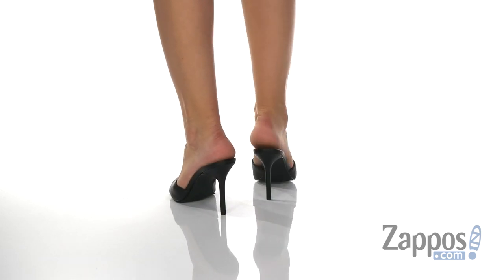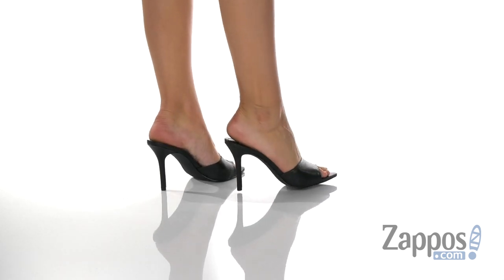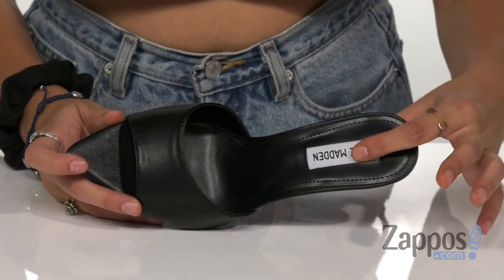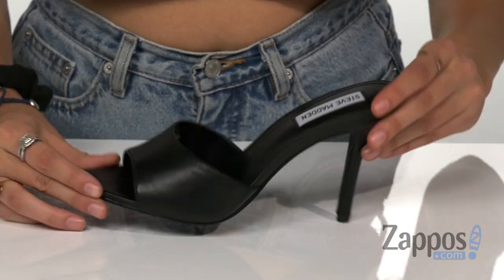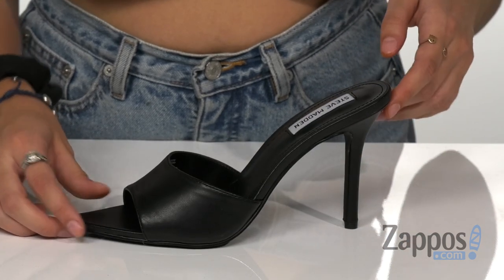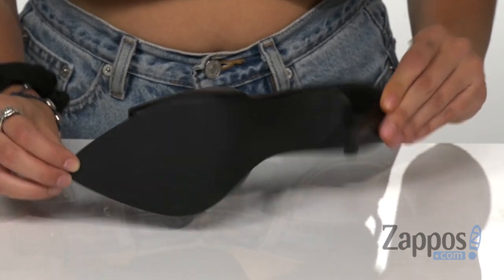Steve Madden Feisty Heeled Sandal SKU: 9338934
Paint the town in this Steve Madden&reg; Feisty Heeled Sandal.
Open-toe sandal features a leather upper.
Easy slip-on styling.
Soft leather lining.
Lightly cushioned and fixed footbed.
Imported.